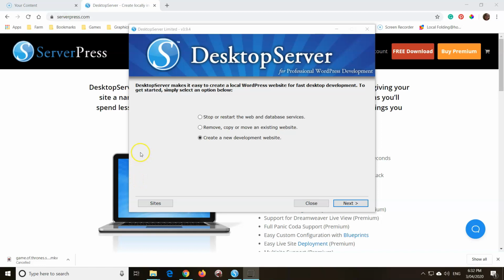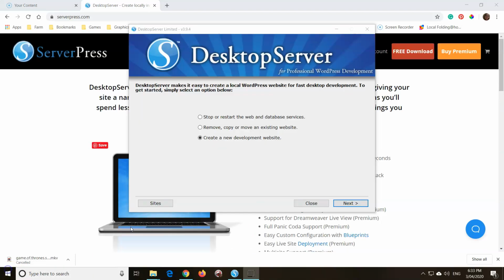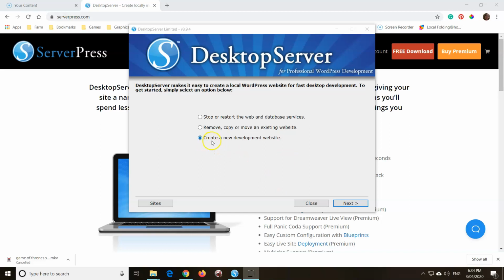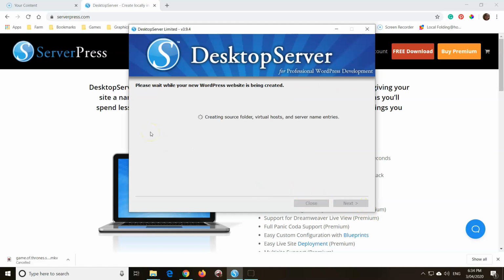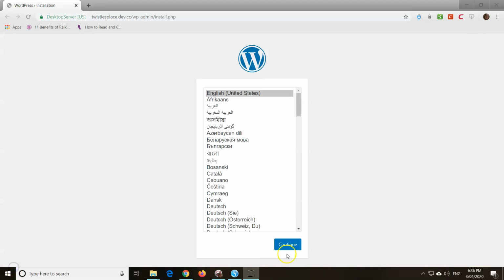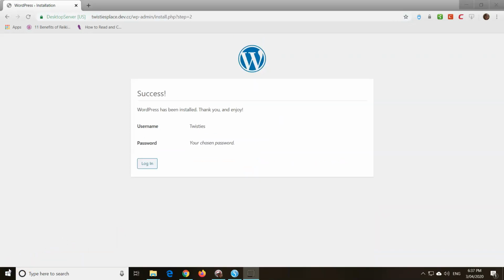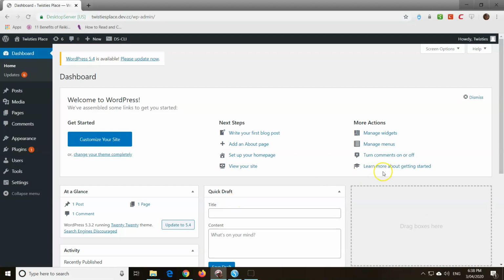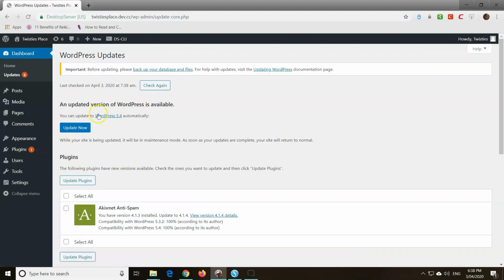creating your first website | installing desktop server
Want to learn how to create a WordPress website but don't have a domain name? Use Desktop Server to create a local copy on your pc.